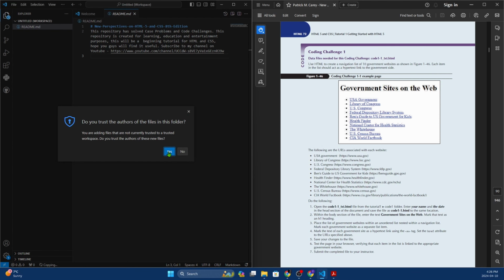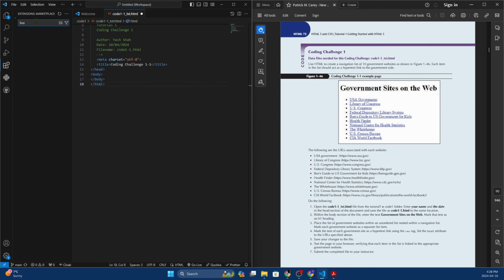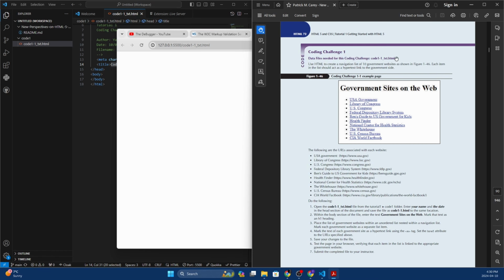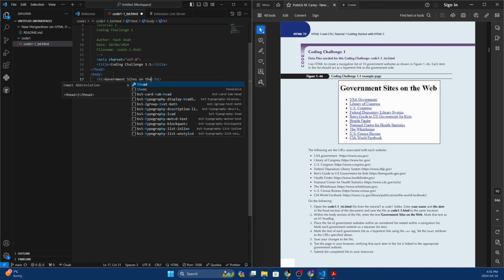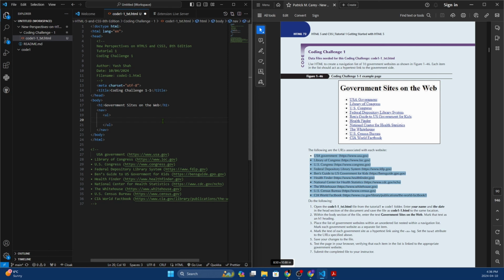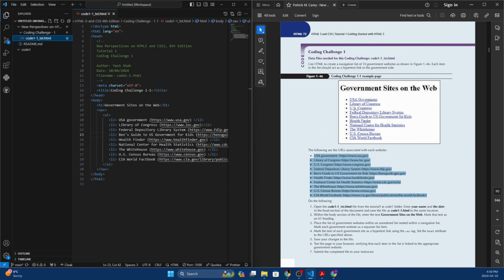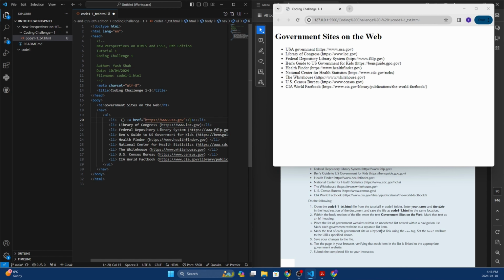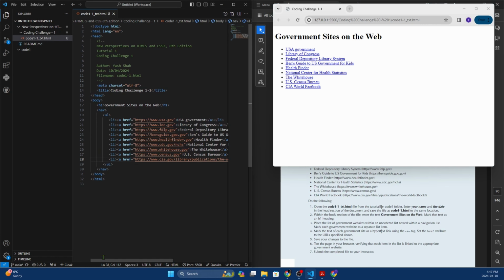HTML - 01 | Coding Challenge - 1 | HTML & CSS Tutorials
This video is referring to HTML 01 (Chapter) and Coding Challenge 1. If the code needs to be referred I can post the GitHub Link.